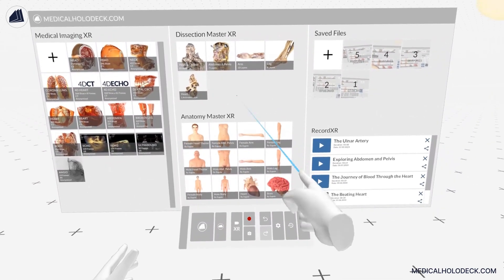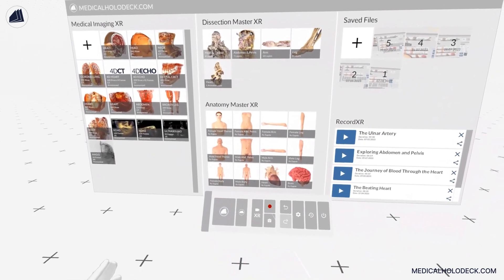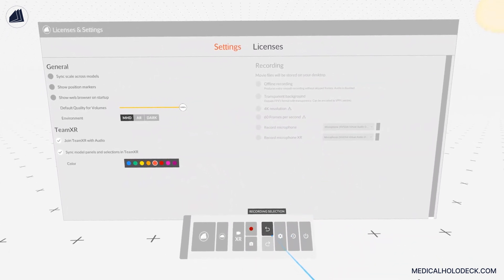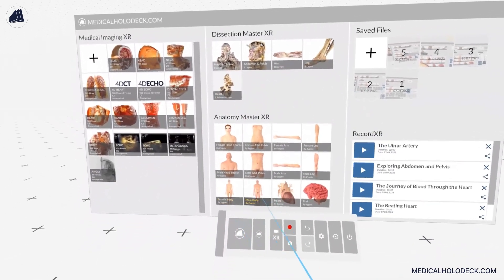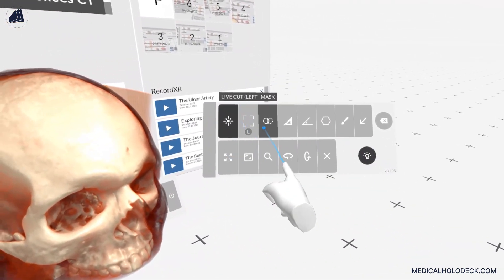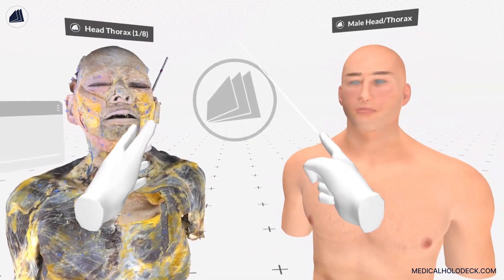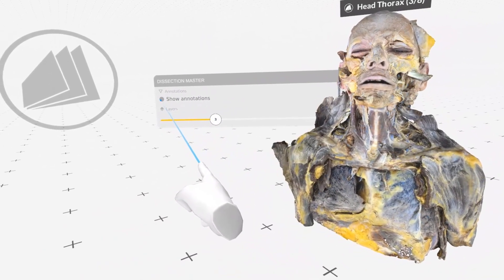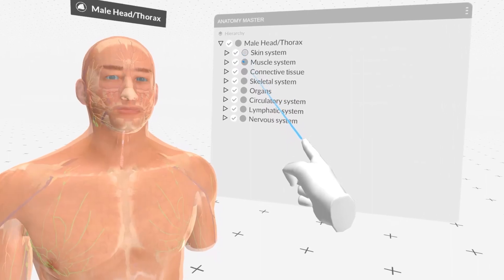The Medicalholodeck User Interface: Navigating the Apps in VR and AR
Use your right hand to navigate the user interface. Point at the desired item with the laser and pull the trigger to select it.

The Main Control Pad and the Library Panel are located centrally within your field of view. This serves multiple functions: it allows you to hide and show the Library Panel, initiate or join a TeamXR session, record movies, and RXR Files, open the Settings section on the Library Panel, reset the scene, and quit Medicalholodeck.

The Library Panel is organized into four sections. On the left, you'll find the Medical Imaging XR section. In the middle are the Dissection Master XR section and Anatomy Master XR section. On the right, you have the Saved Scenes and RecordXR sections.

Upon loading a dataset from the Library, the Object Pad appears. This pad is equipped with multiple tools to manipulate, measure, and annotate datasets.

When medical imaging is loaded, the Medical Imaging XR Panel becomes visible. This panel is used to set tissue filtering and windowing for DICOMs. For detailed instructions on how to use it, please refer to the Tissue Filtering tutorial

When working with Dissection Master XR or Anatomy Master XR datasets, dedicated panels become available. The Dissection Master XR Panel allows you to select layers of the active model and toggle annotations of the structures on and off. On the other hand, the Anatomy Master XR Panel presents a hierarchy of anatomical structures. This panel enables you to selectively display or hide specific organs and adjust their opacity.